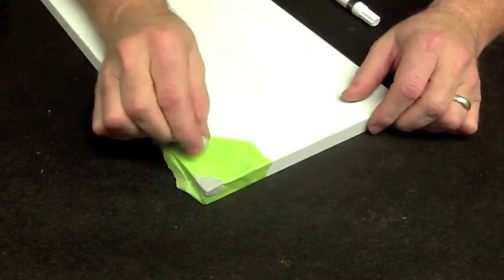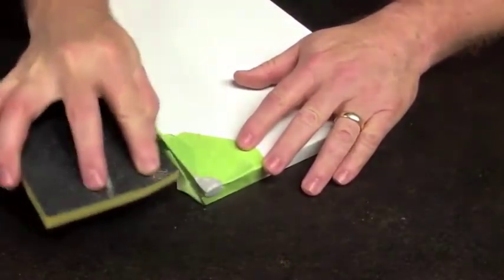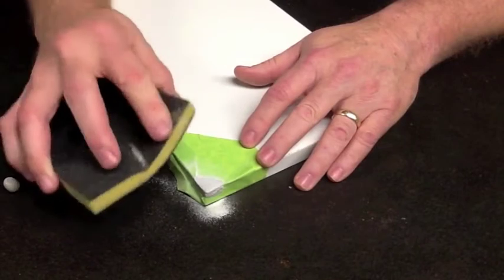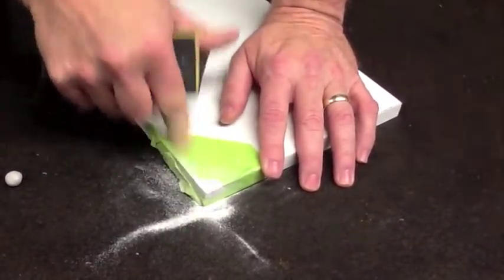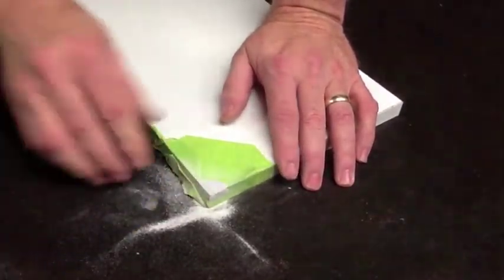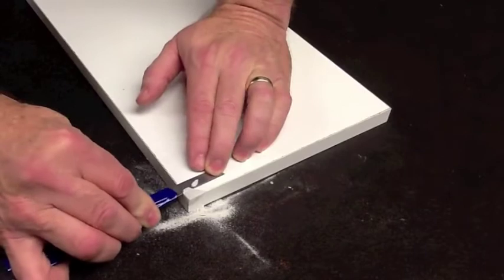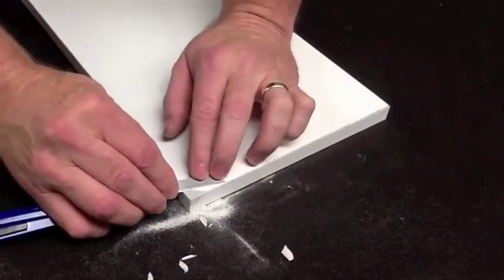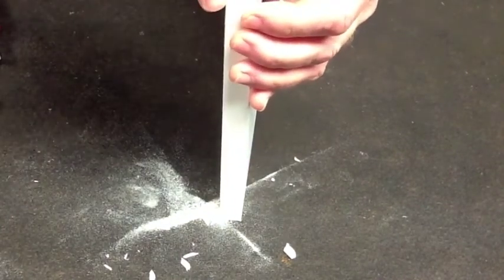Finish Repair Epoxy Stick Wood Corner Repair Part 2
Wood touch up and repair made easy. How to repair a wood corner with an epoxy stick. Part 2 of 3.